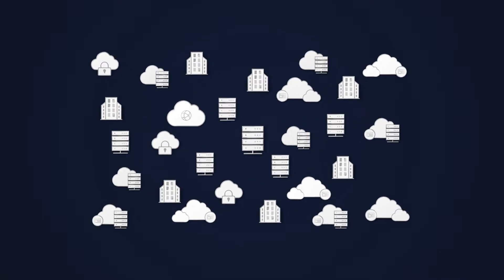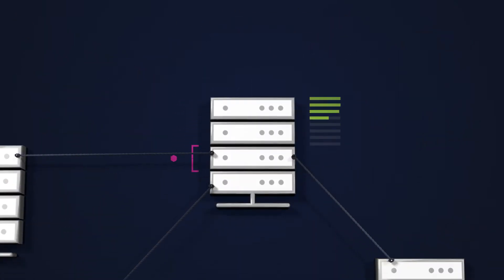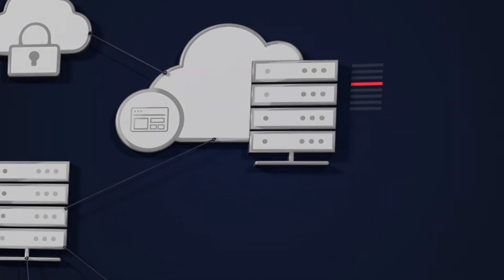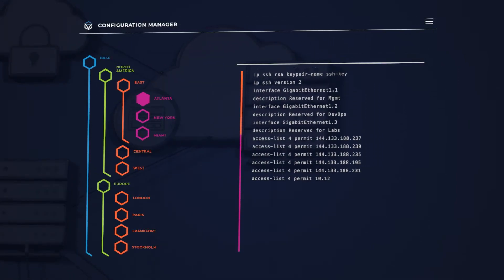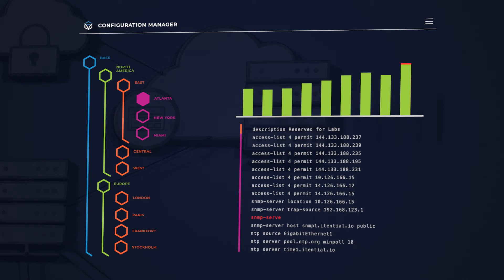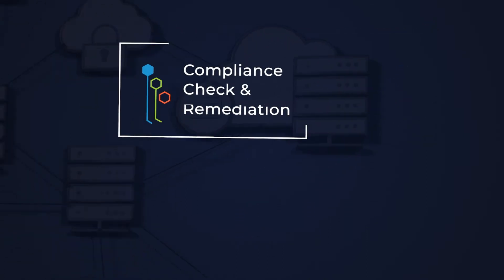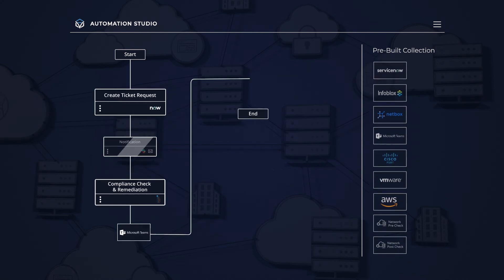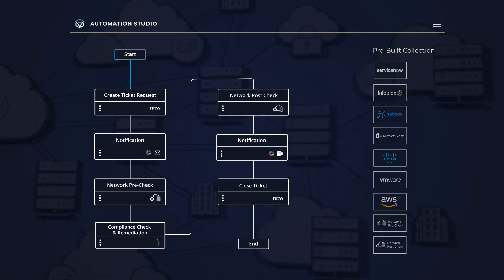Itential Network Automation: Know Your Network, Automate Your Network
Today's networks are more complex than ever as they span physical, virtual, and multi-cloud infrastructure. So here at Itential, we set out to design an Automation Platform that makes complicated networks more manageable.

• Immediately detect non-compliant assets for rapid remediation.
• Manage & deploy changes across both CLI & API infrastructure.
• Drag-and-drop network automation with an open library of Pre-Built Automations and integrations to any IT system.